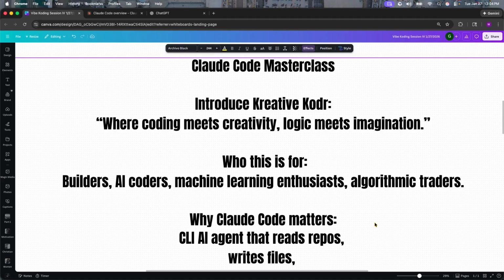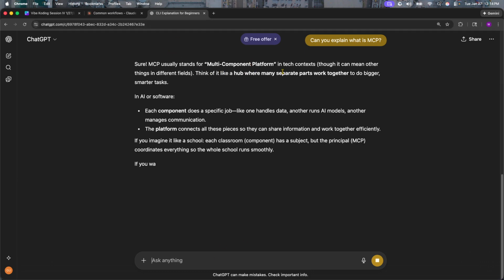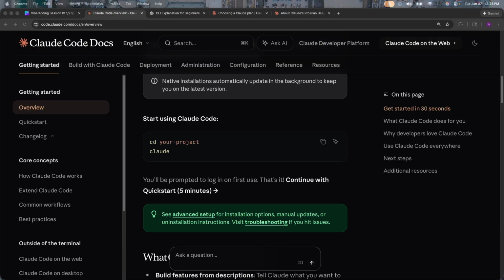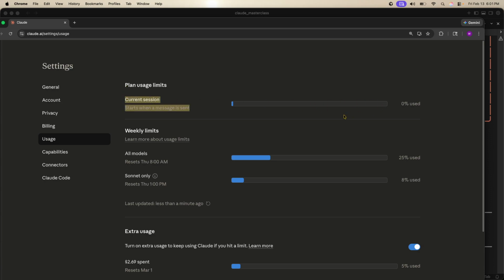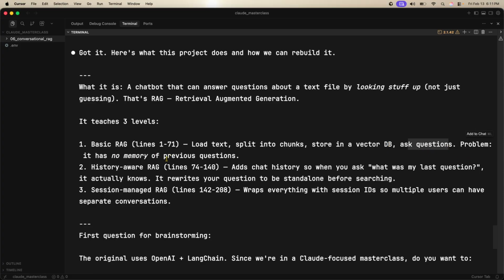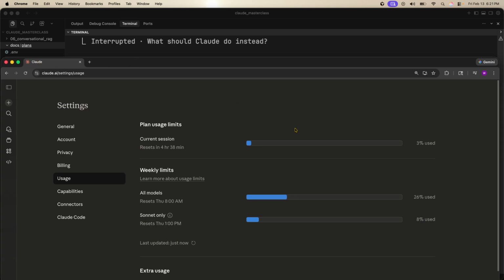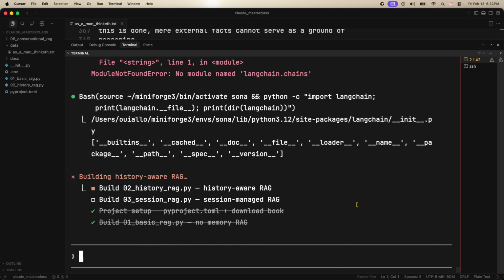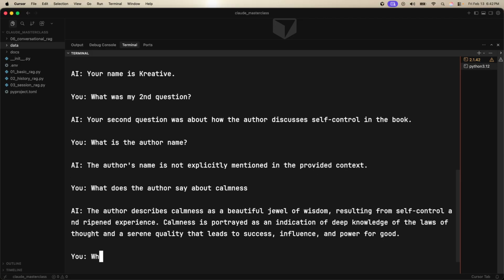I Built a Conversational AI Agent With Claude Code (Full Tutorial + Live Coding)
Welcome to the complete Claude Code master class! In this comprehensive 77-minute tutorial, I'm walking you through everything you need to know about Claude Code—from installation to building a fully functional conversational RAG (Retrieval Augmented Generation) agent.
What You'll Learn:
✅ What Claude Code is and who should use it (AI developers, algo traders, ML enthusiasts)
✅ Understanding CLI (Command Line Interface) and AI agents
✅ Complete Claude Code installation on macOS (works for Linux/Windows too)
✅ Setting up Claude Code in Cursor IDE
✅ Claude subscription tiers: Free vs Pro vs Max plans
✅ Managing usage limits and session resets effectively
✅ Installing and using the Superpower plugin for advanced development
✅ Token management strategies to maximize your sessions
✅ Understanding MCP (Multi Component Platform)
✅ Building a conversational RAG agent using LangChain, OpenAI, and ChromaDB
✅ Working with embeddings, vector databases, and retrieval systems
✅ Creating three RAG implementations: Basic, History-Aware, and Session-Managed
✅ Debugging and troubleshooting real development issues live
Project We Build:
A conversational AI agent that answers questions about "As a Man Thinketh" by James Allen using RAG architecture. We build three progressive versions:

Basic RAG: Load, split, embed, and query documents
History-Aware RAG: Add chat memory for context-aware responses
Session-Managed RAG: Support multiple user sessions simultaneously

Tech Stack:

Claude Code (Opus model)
Python
LangChain framework
OpenAI API
ChromaDB (vector database)
Cursor IDE
Project Gutenberg (public domain text source)

Key Timestamps:
0:00 - Introduction to Claude Code
1:14 - Understanding CLI and AI Agents
3:18 - What is Claude Code?
6:41 - Claude Code vs ChatGPT vs GitHub Copilot
9:13 - Installing Claude Code
14:26 - Subscription Requirements and Pricing
20:01 - Setting Up in Cursor IDE
23:35 - Exploring the Superpower Plugin
29:42 - Managing Token Usage and Session Limits
38:25 - Building Our First RAG Agent
42:09 - Understanding LangChain Components
45:44 - Modular Project Design
50:45 - Downloading "As a Man Thinketh"
59:55 - Creating the Basic RAG Implementation
65:01 - Making the Agent Interactive
68:02 - Testing Basic RAG Questions
70:21 - Building History-Aware RAG
73:07 - Session-Managed RAG with Memory
76:23 - Final Testing and Wrap-Up
Important Notes:

This tutorial uses the Claude Opus 4.5 model
You'll need a Claude Pro or Max subscription ($20-$200/month)
All code is modular and production-ready
Part 2 comparing Claude Code vs Cursor Agent coming soon!

Follow for more AI development tutorials, Python builds, and algo trading content!
💬 Comment: What AI project are you building with Claude Code?
📌 Save this for when you're ready to start coding